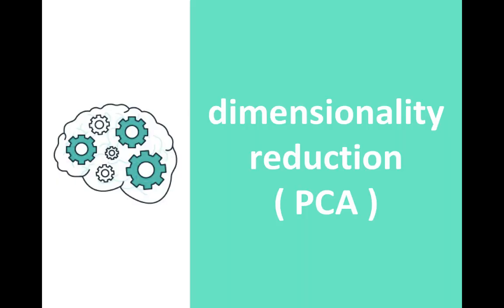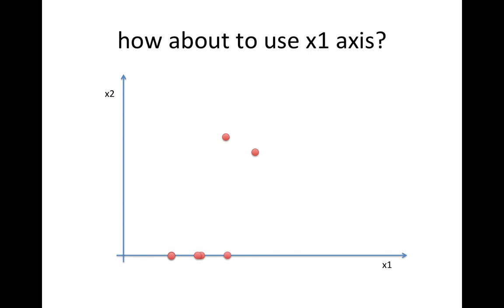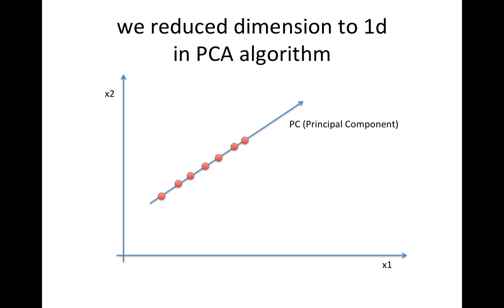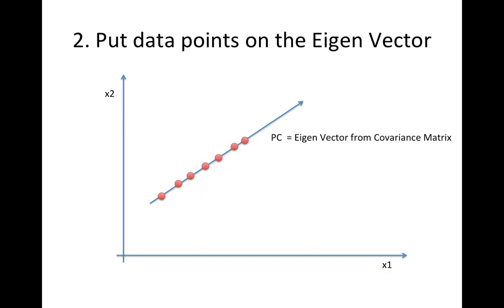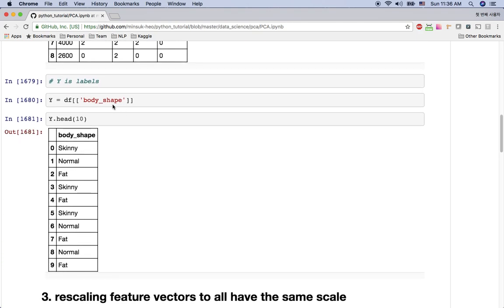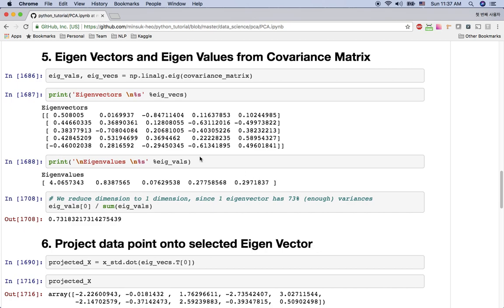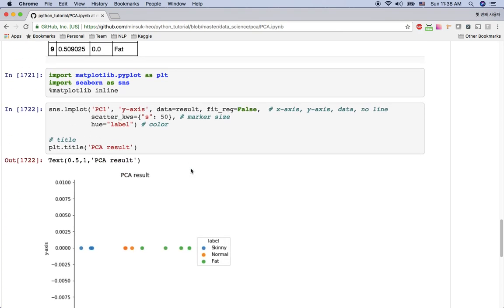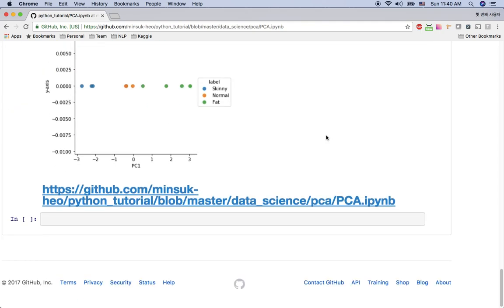PCA algorithm step by step with python code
explain PCA (principal component analysis) step by step and demonstrate python implementation.